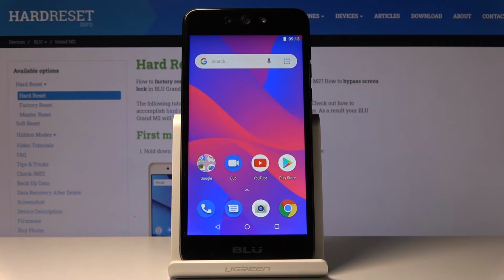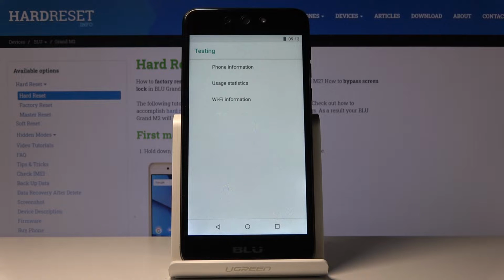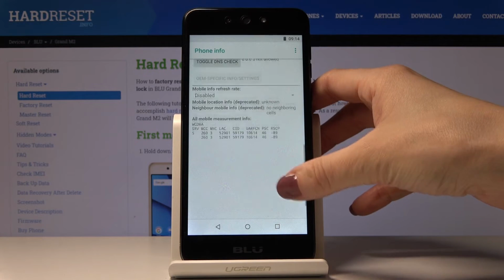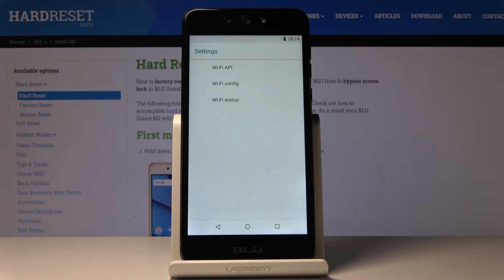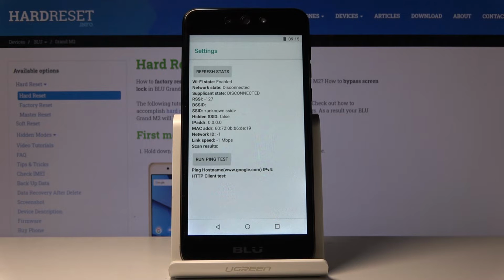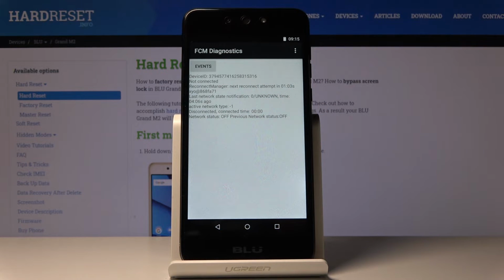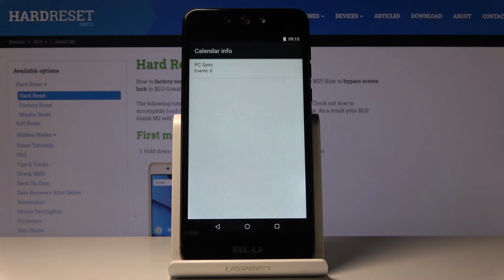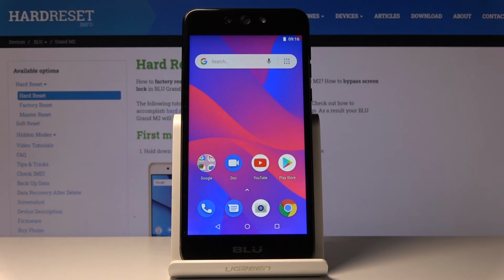How to Use Secret Codes on BLU Grand M2 – Unlock Hidden Features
In this guide HardReset.Info expert will demonstrate how to use secret codes on BLU Grand M2. It can be useful to unlock hidden features that pro users use on daily basis. You can for example check IMEI Number, Android version, firmware version, battery status or check display colors. Thanks to our guide you can do it without any worries about breaking down your phone.

How to use Secret Codes on BLU Grand M2 How to check the configuration on BLU Grand M2? How to check IMEI on BLU Grand M2? How to test BLU Grand M2? Which secret codes work on BLU Grand M2? How to open hidden menu on BLU Grand M2? How to test BLU Grand M2? How to open service mode on BLU Grand M2?